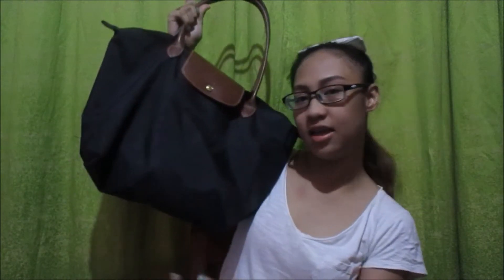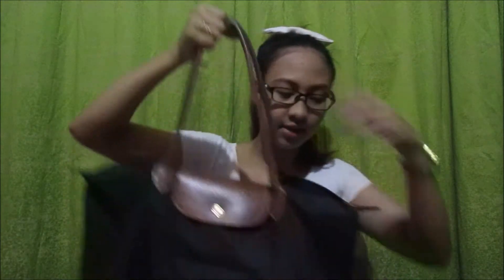WHAT'S IN MY BAG VIDEO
xoxo.